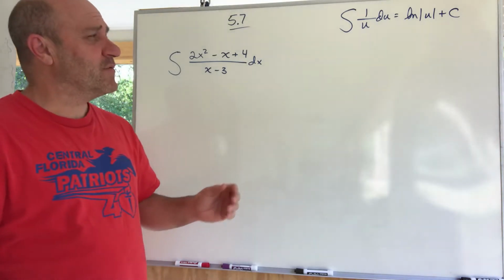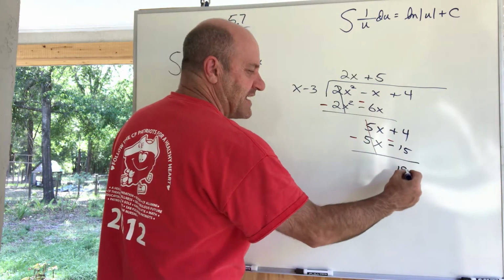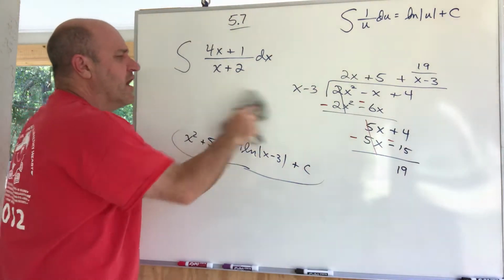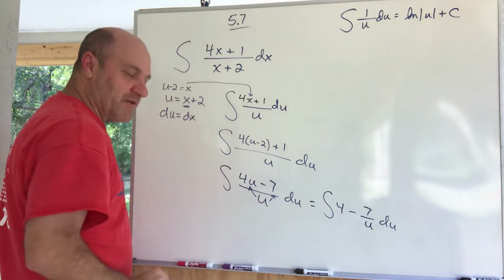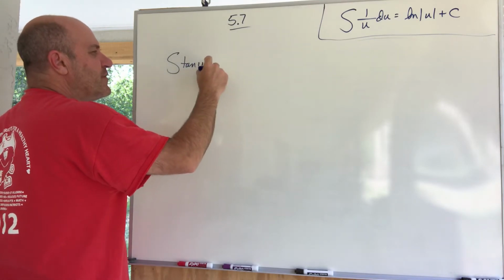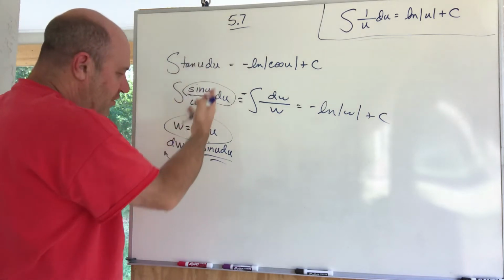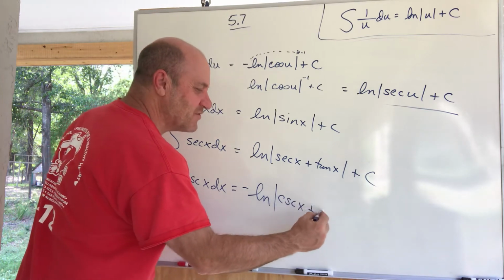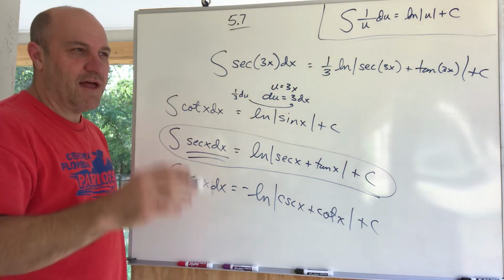Calculus 1, Ch 5.7, long division and Trig integrals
Long division and Trig integrals